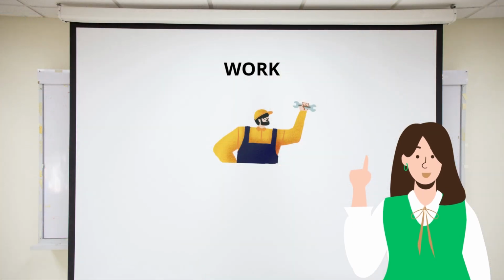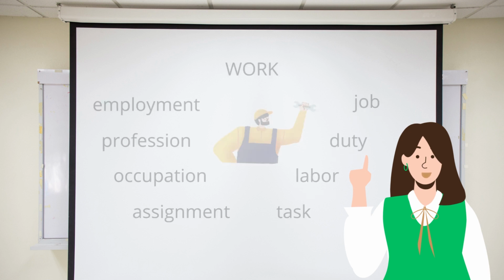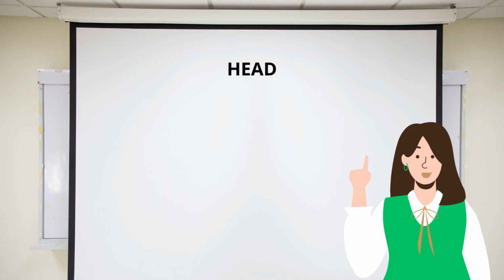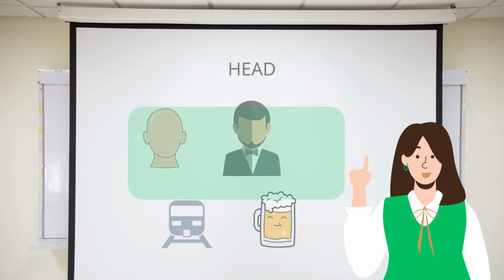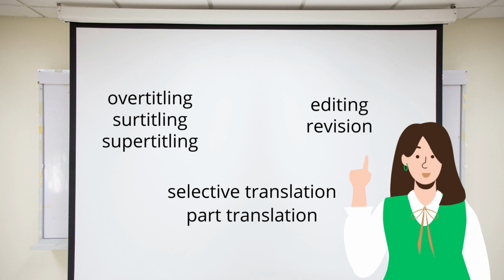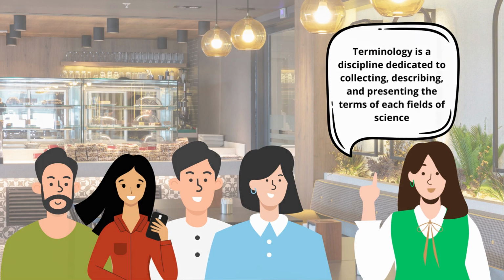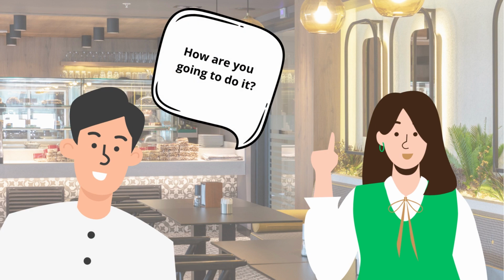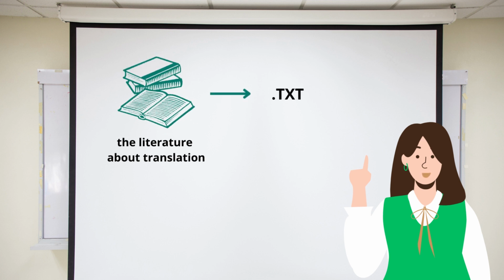SEA-EU Dipuactiva - Olga Popova